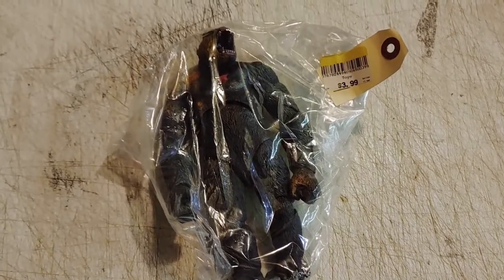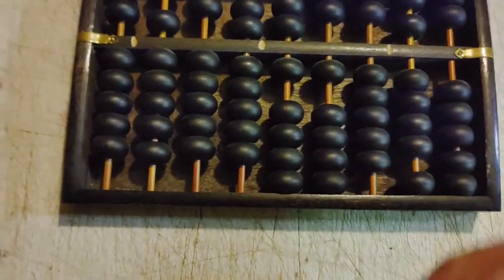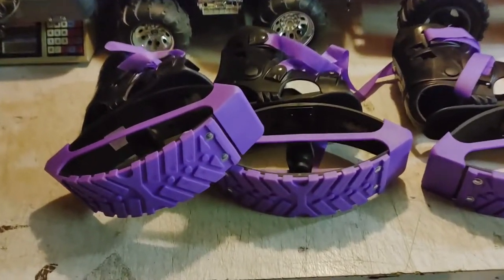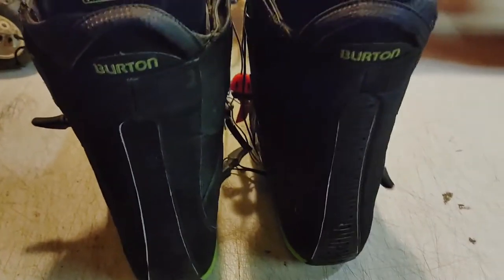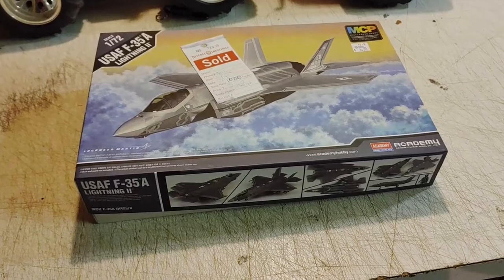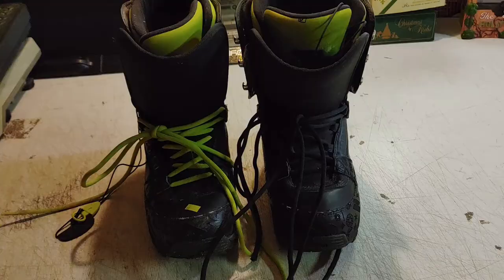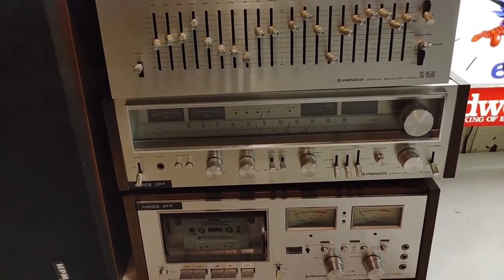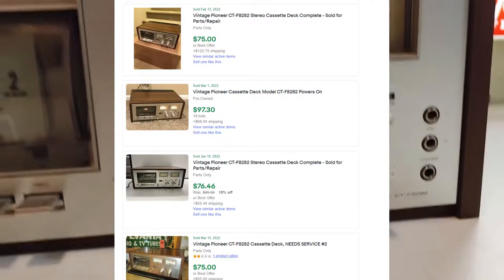RISE OF THE THRIFT RAIDER..// THRIFT VLOG EP 13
Come along as I go through some recent thrift store finds and see what I can expect to get on eBay. Found some great vintage stereo gear and much much more...